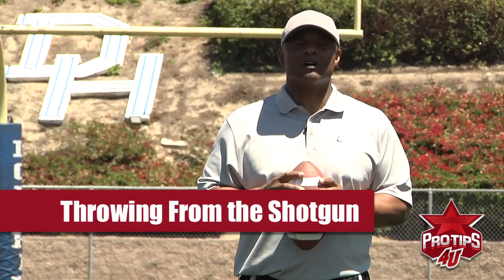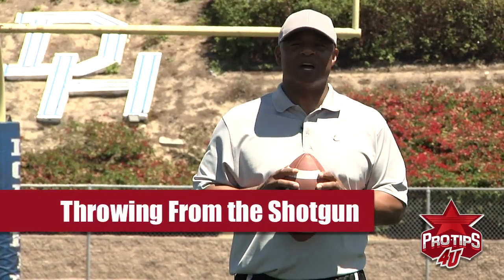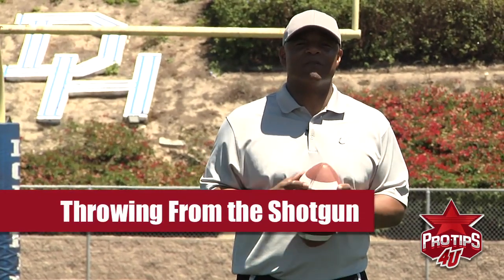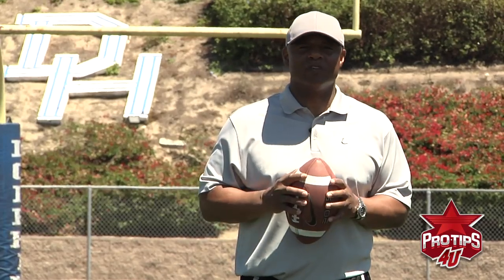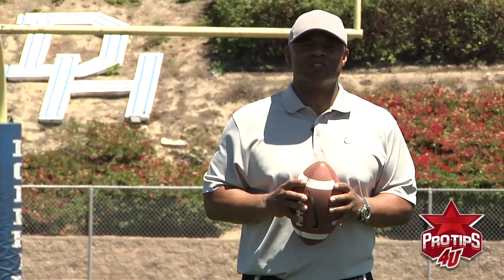Warren Moon:ThrowingTheShotgun P